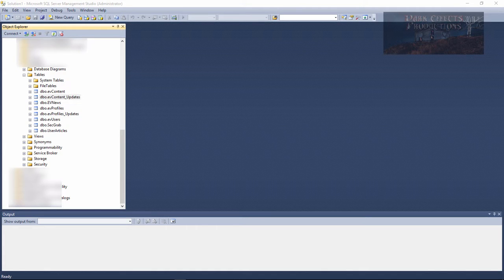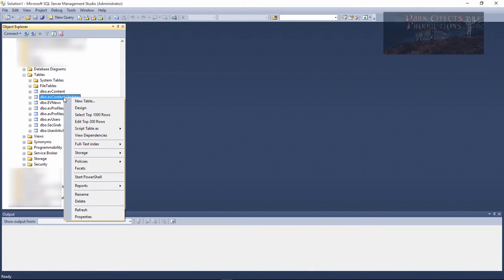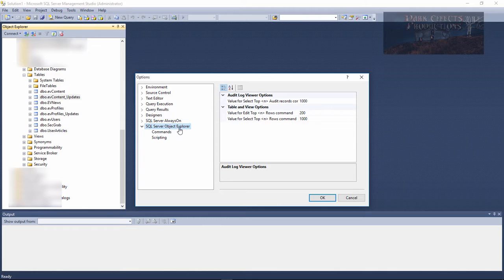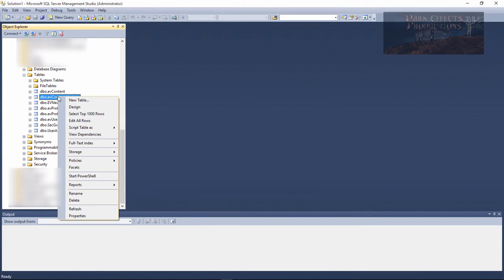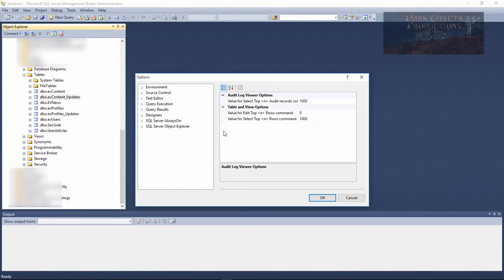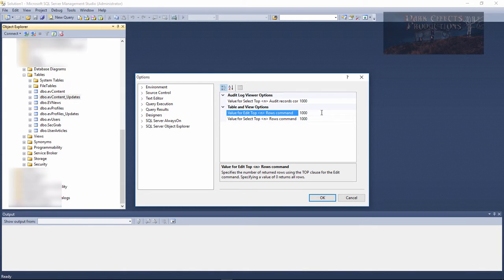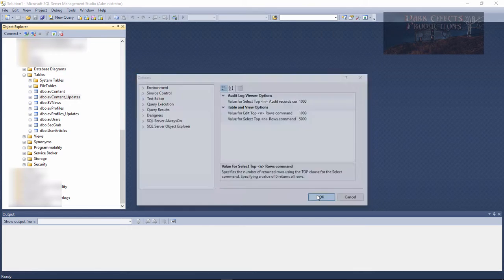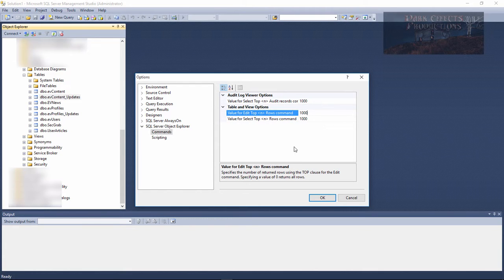Microsoft SQL Server Management Studio 2012 - Edit or View More Rows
In this lesson, we are going to find out how to return more rows when we right click and choose to View or Edit our tables within Microsoft SQL Server Management Studio 2012.

The microphone
Audio-Technica AT2020USB Plus Condenser Microphone
UK Customers

UK Customers